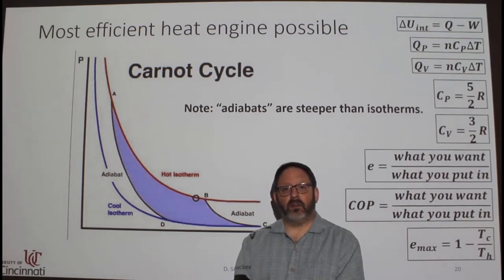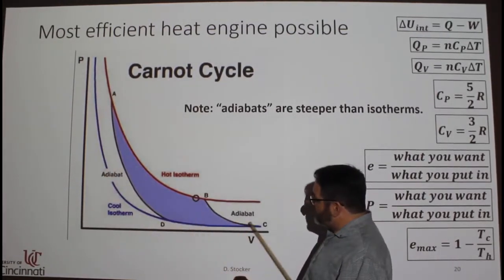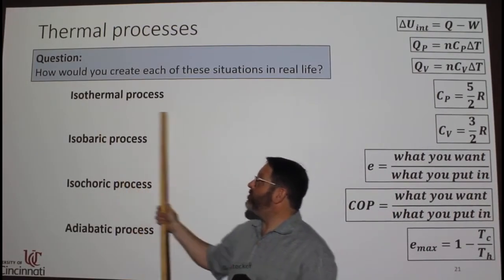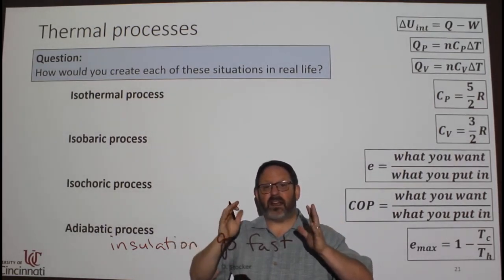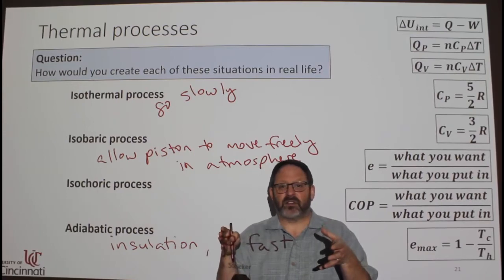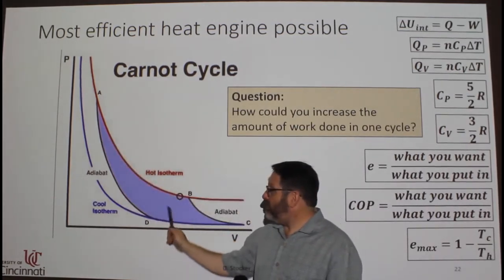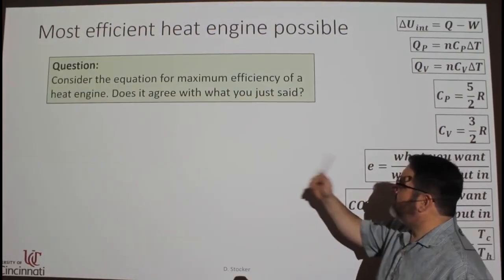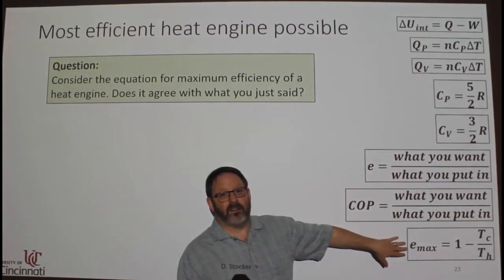Video Lecture Carnot Engine